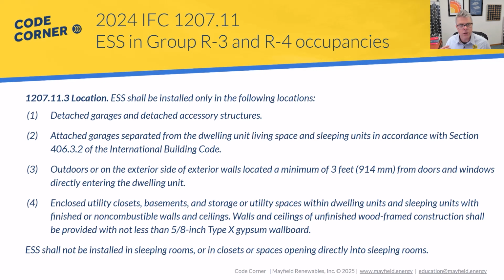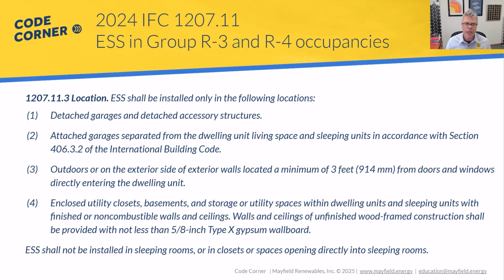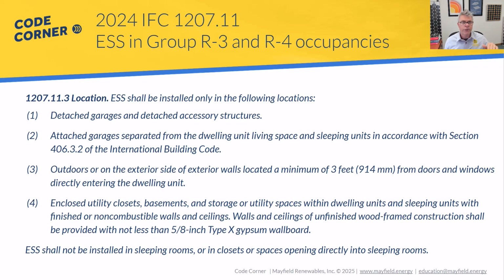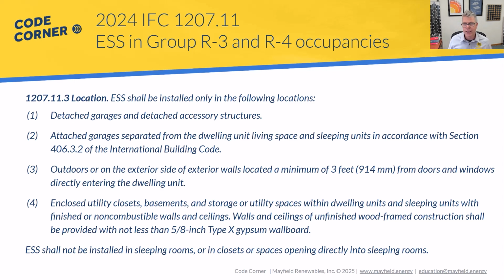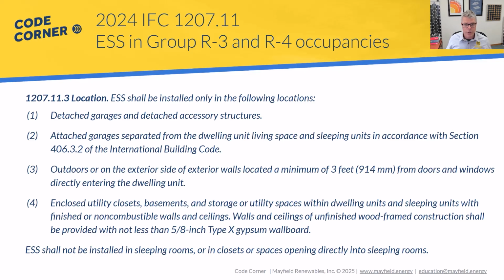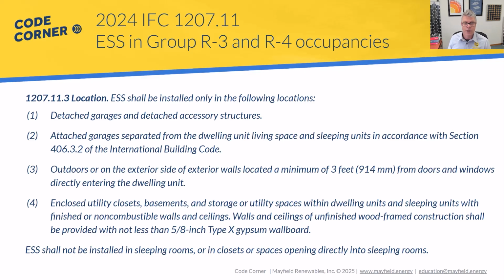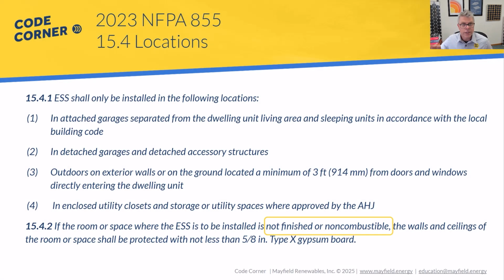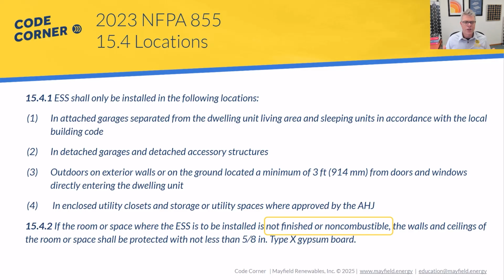Residential Battery Location Requirements in the 2024 IFC and 2023 NFPA 855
In this edition of Code Corner, Ryan Mayfield focuses on residential applications of the code, specifically in the 2024 International Fire Code. He discusses locations for energy storage systems and how they're applied in both the 2024 IFC and 2023 NFPA 855. The 2024 IFC is the code language you're installing to, and NFPA 855 is the standard for energy storage installations, providing information on how to do the installations. The language is very similar, but if you happen to be using both, this Code Corner will go through both.

Watch the full Code Corner to learn more.

Register today for our self-paced course on NEC 2020 and 2023 Requirements for PV Systems. Click the link below to save $150!

💡 Join us in October 2025 for Mayfield Renewables Education Summit in Seattle, WA!